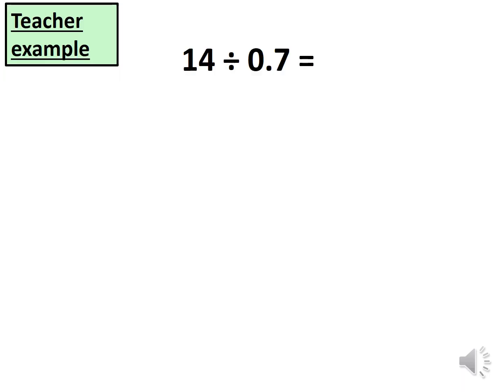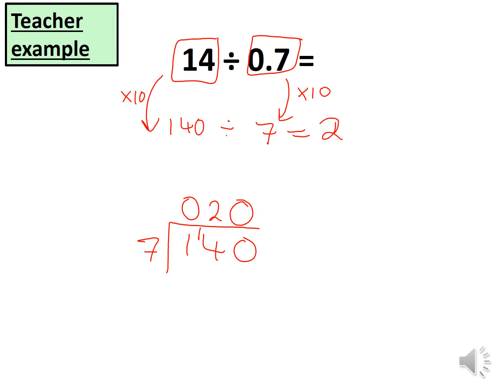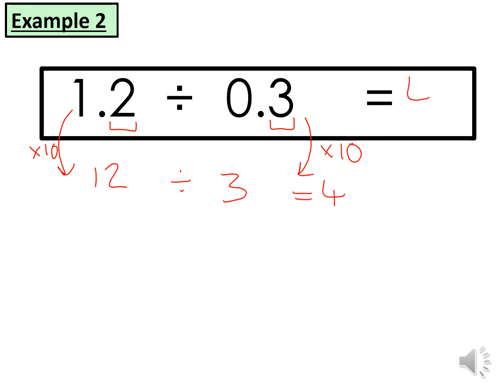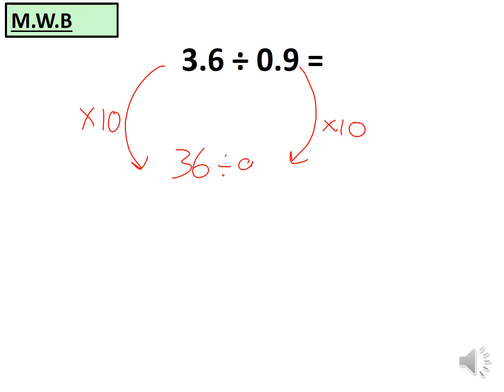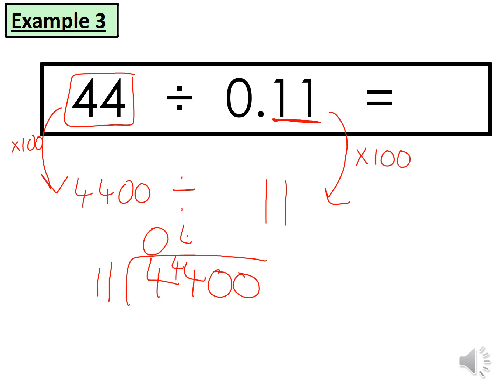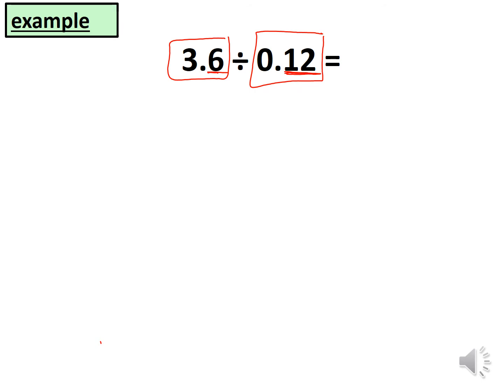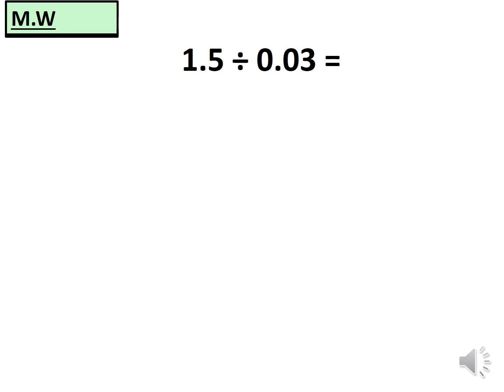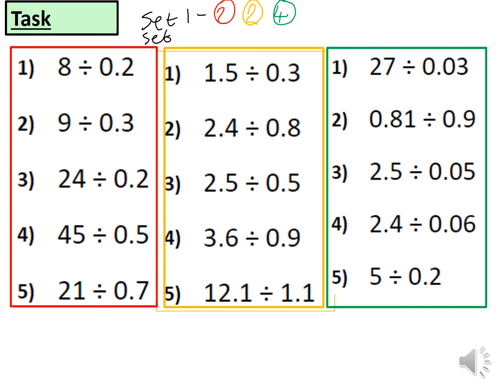Maths - L2 Dividing Decimals Yr 8 (F)